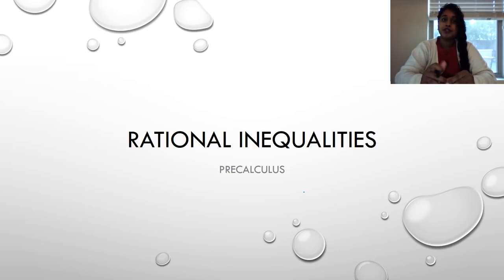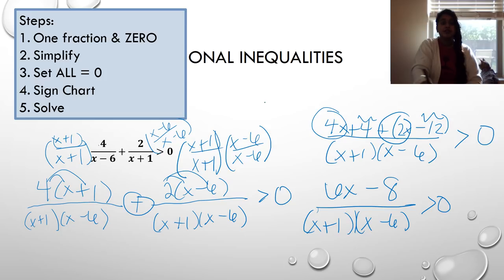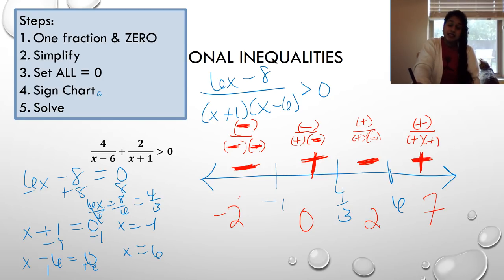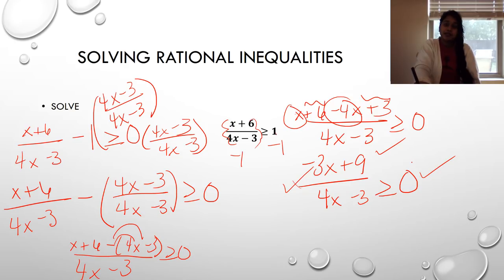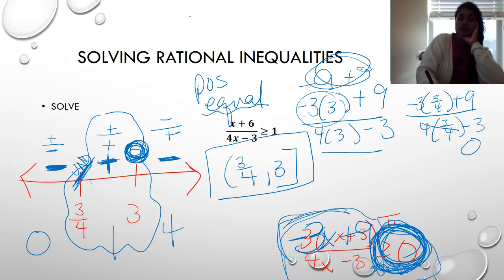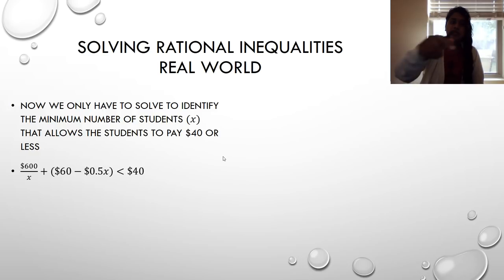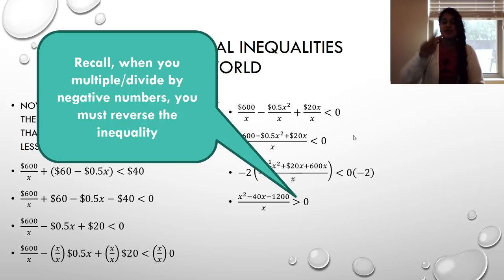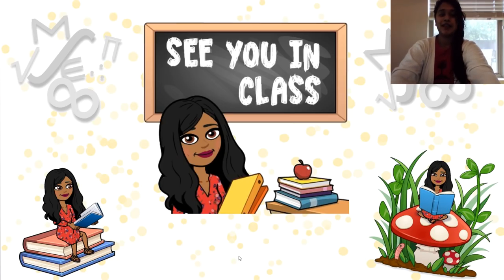Precal 3.2 - Rational Inequalities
Solving Rational Inequalities